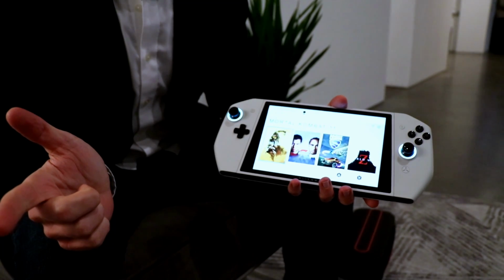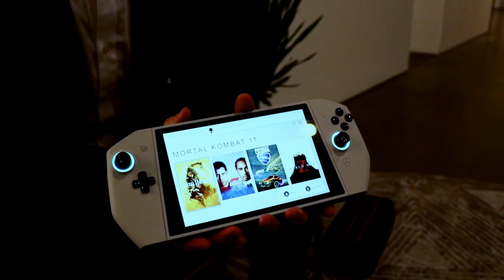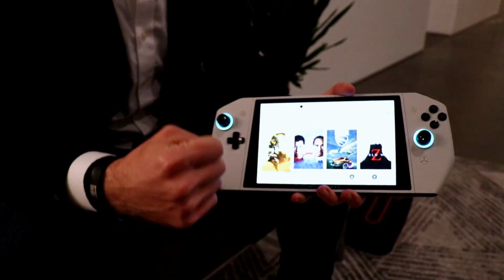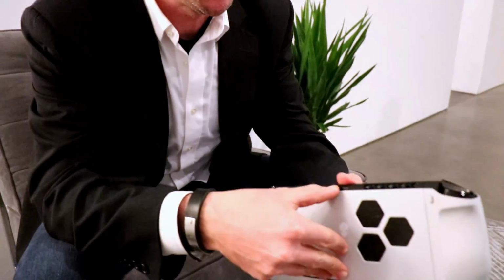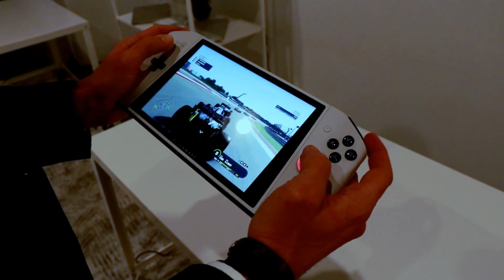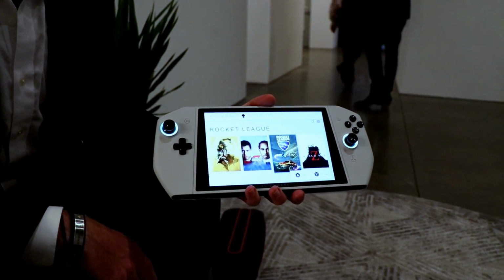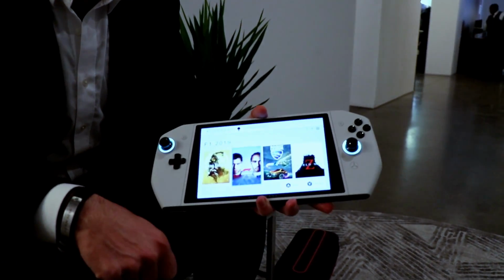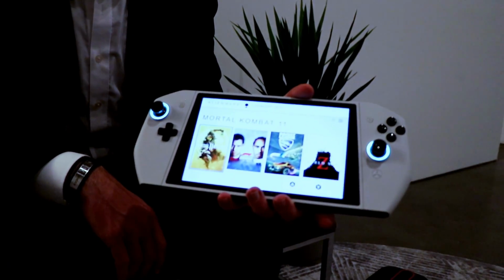Dell Alienware Concept UFO HANDS ON! CES 2020!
Dell's Alienware division shows off a really cool new hand-held gaming PC concept product - The UFO! Check it out